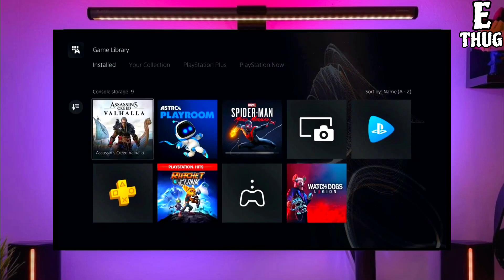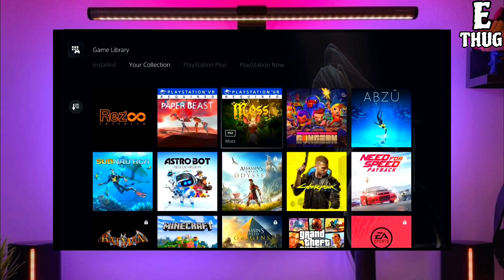PS5 10.60/10.40/10.20 Jailbreak with GoldHEN | How to Jailbreak PS5 10.60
Download PS5 10.40 Jailbreak
PS5 10.20 Jailbreak Download
PS5 10.60 Jailbreak Download
Download PS5 10.20 Jailbreak